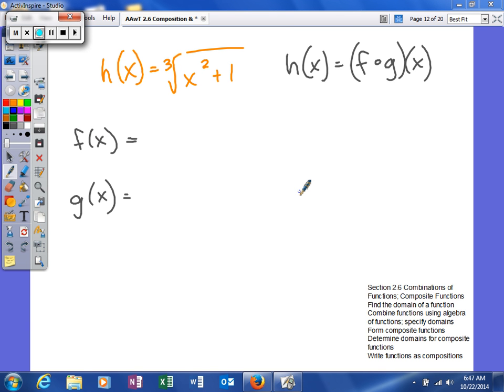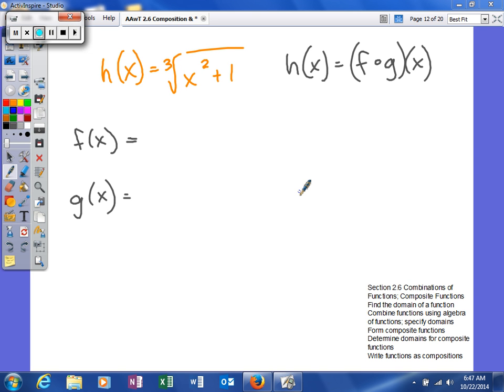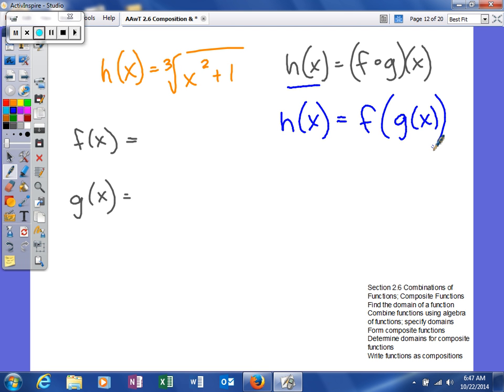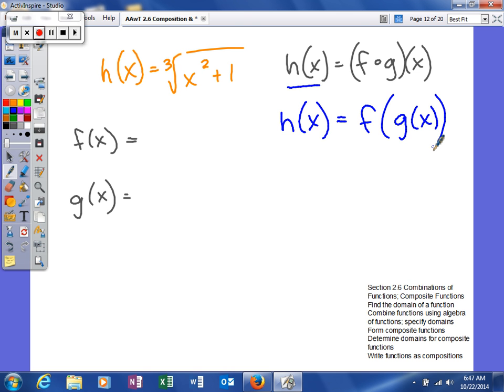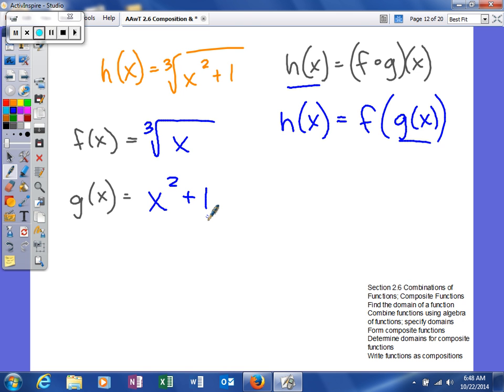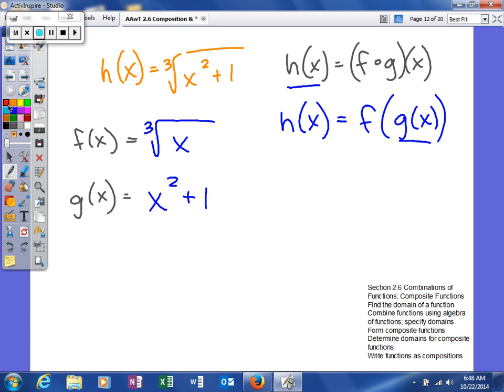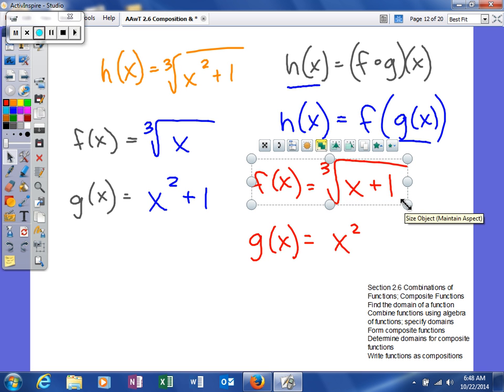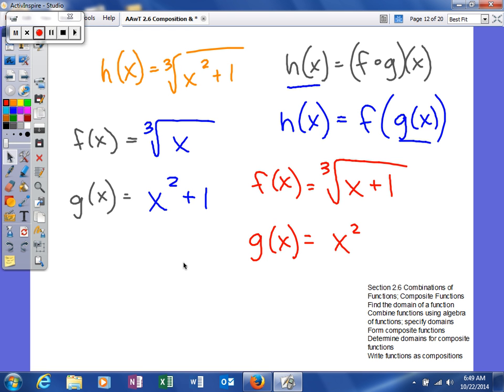AAwT 2 6 Composite Functions decomposing functions